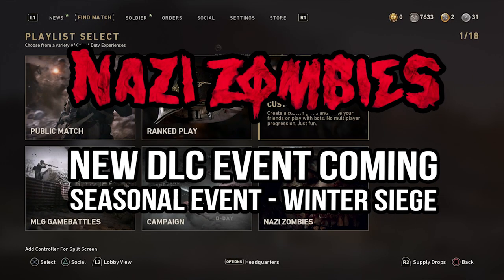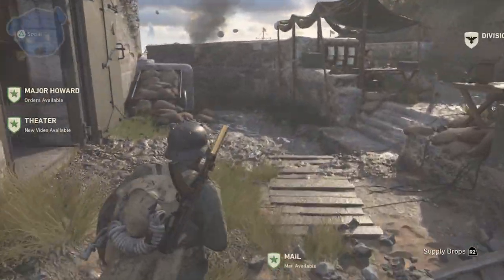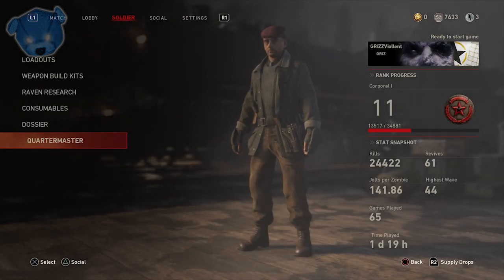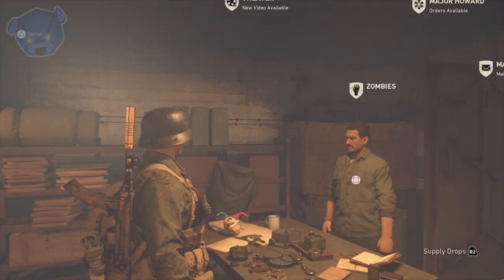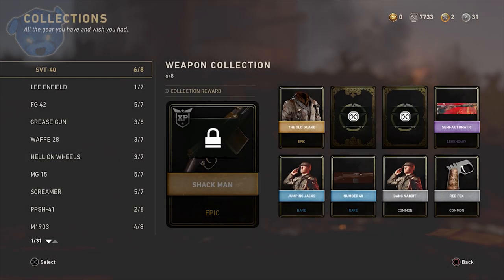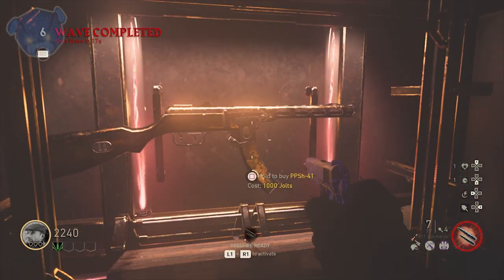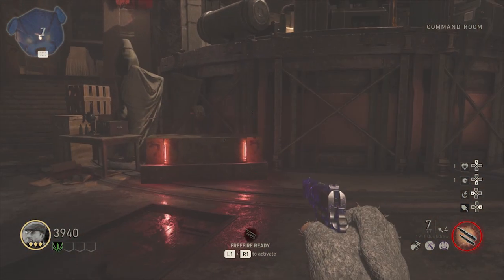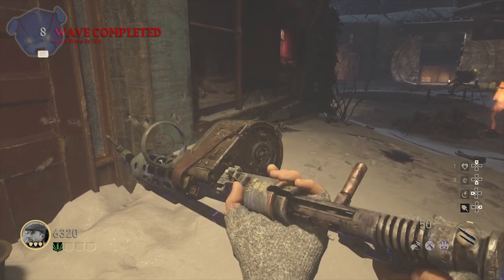WWII Zombies ☆ NEW WINTER SIEGE EVENT! 2XP UPDATE!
Call of Duty: WW2 Zombies News! Winter Siege! Upcoming 2XP for Zombies! New Seasonal Event! The Final Reich Update!